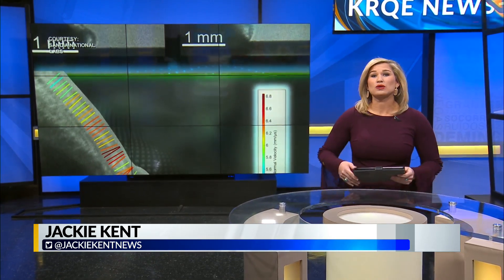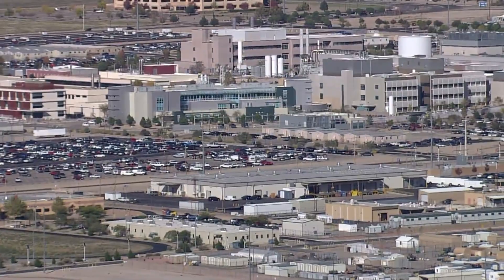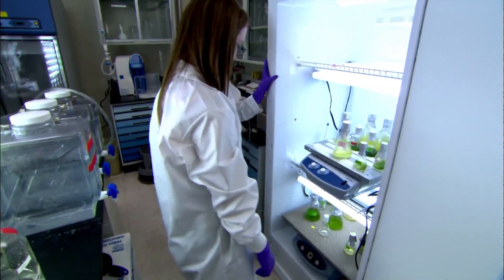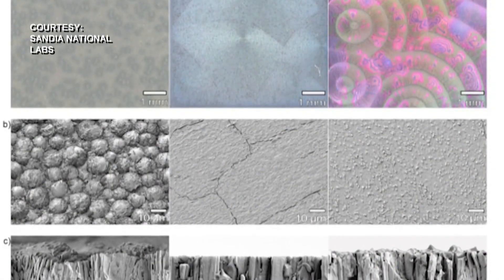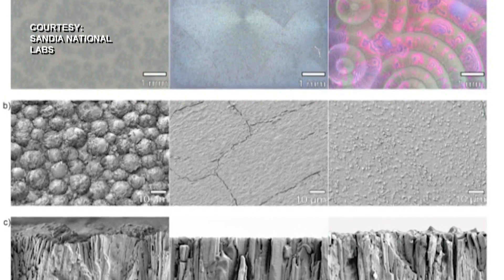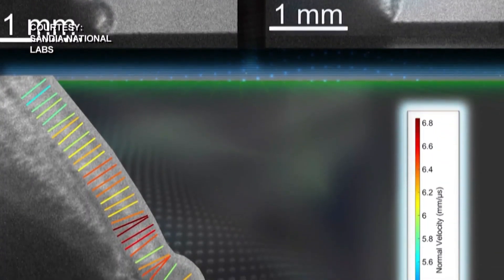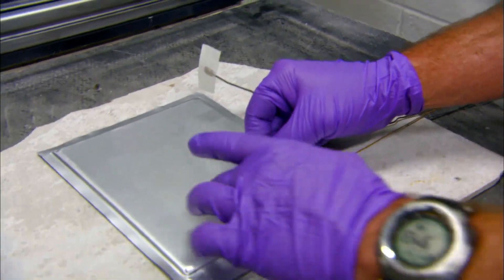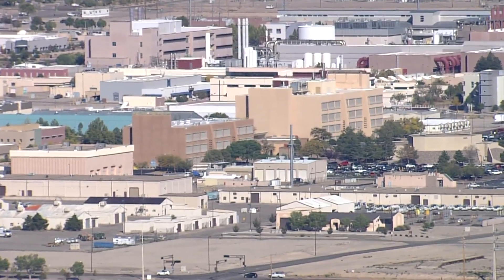Sandia National Labs taking 'explosive' science to the small scale